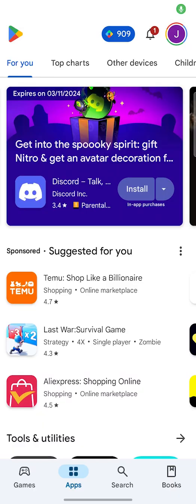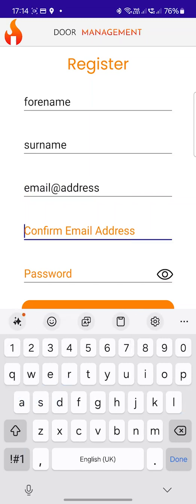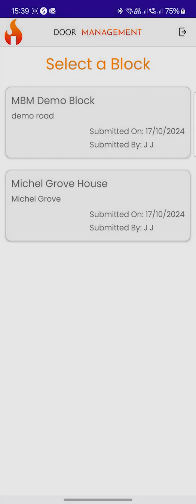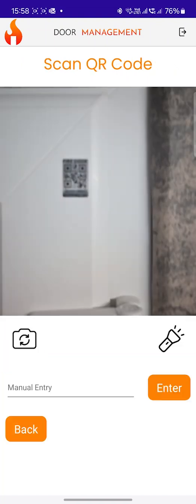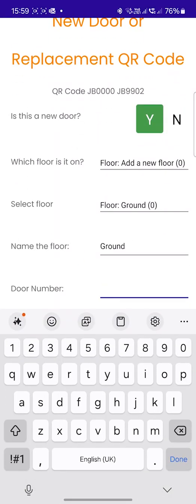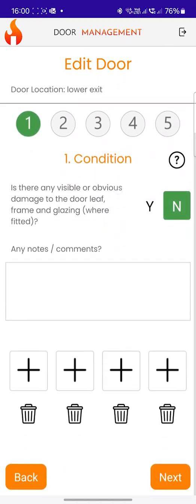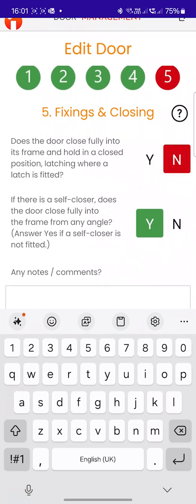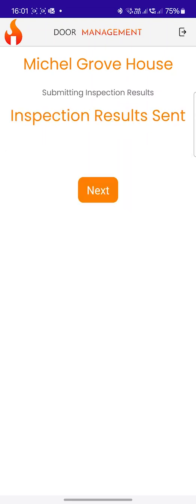MBM Door Management App First Use